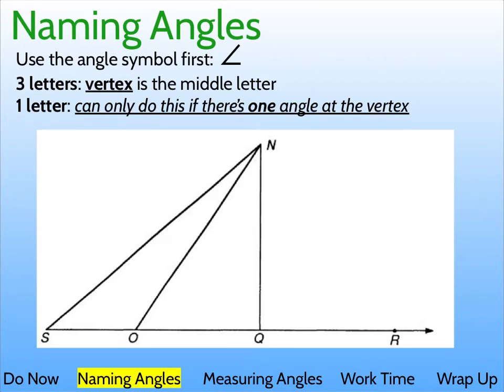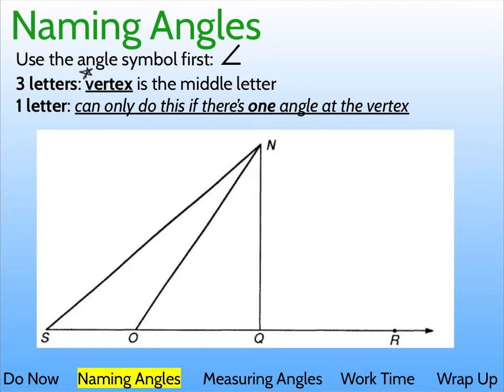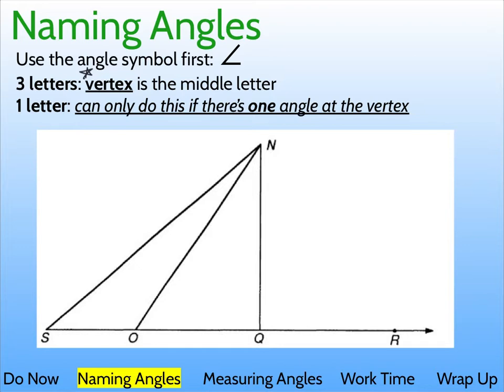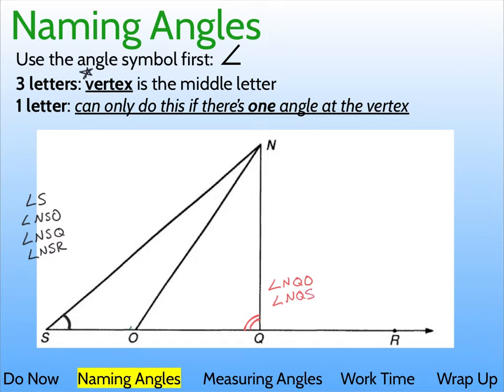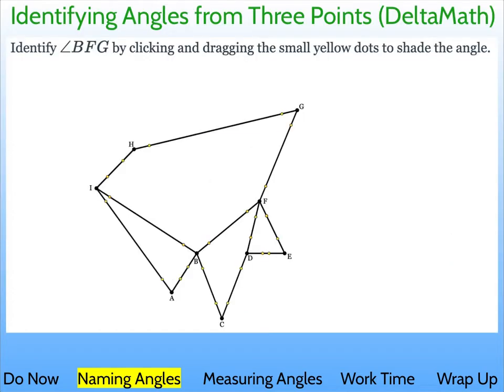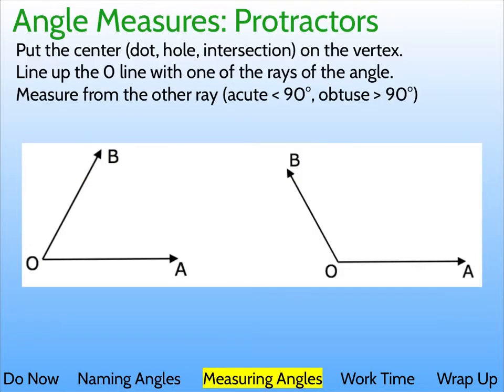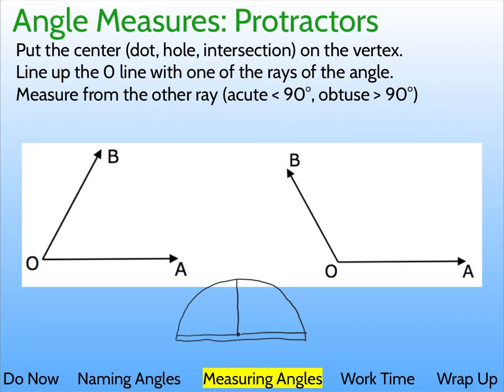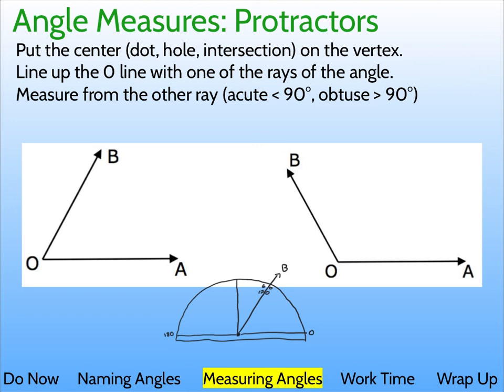10/12 Angles & Protractors